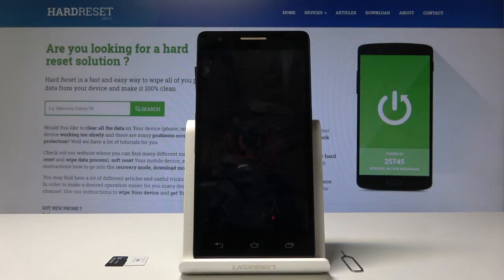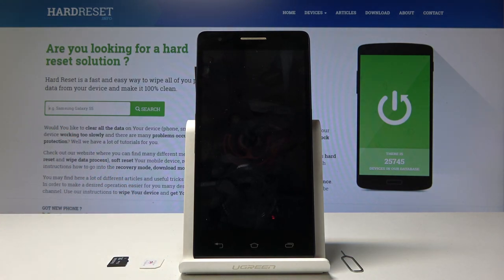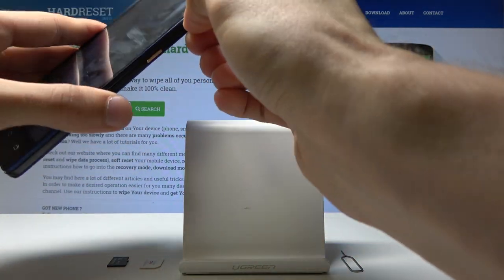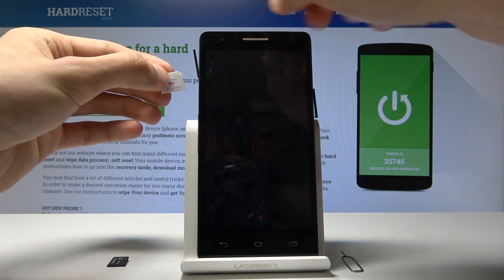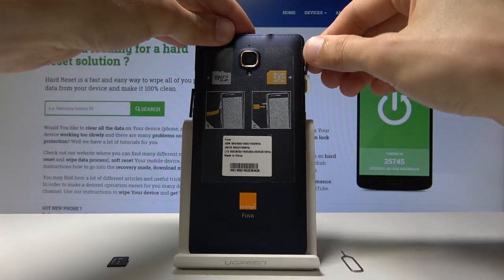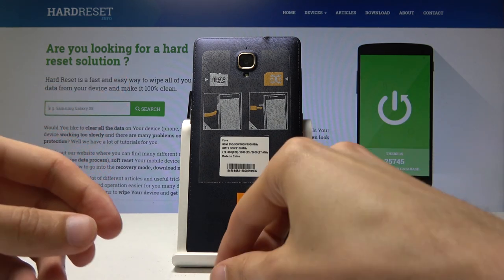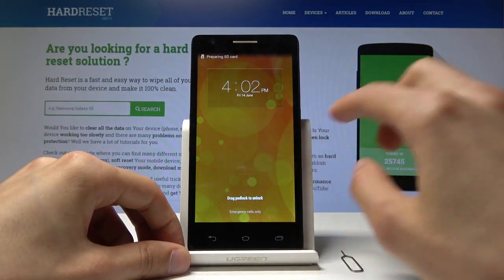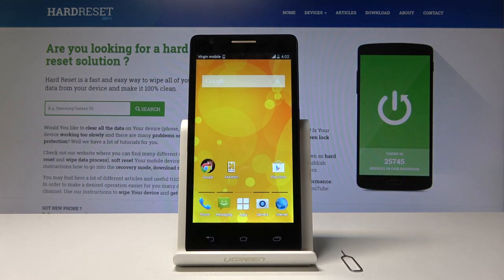How to Insert SIM & SD Card in ORANGE Fova – SIM & SD Installation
If you want to use network connection or external memory in your ORANGE Fova, then you should learn how to smoothly install Micro SIM and SD card in your Orange device. Let’s find a slot for both cards to insert them in correct place. Follow presented instruction to perform this process easily.

How to install  MicroSIM Card in ORANGE Fova? How to install Micro SD Card in ORANGE Fova? How to insert Nano SIM in ORANGE Fova? How to insert Micro SD in ORANGE Fova? How to set up SIM and SD in ORANGE Fova? How to use SIM and SD in ORANGE Fova? How to open cards slot in ORANGE Fova?